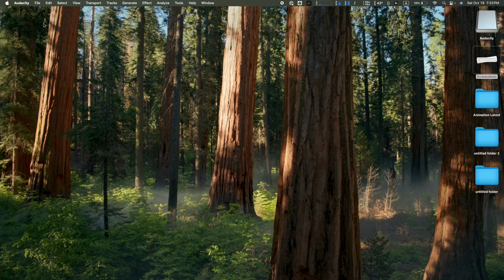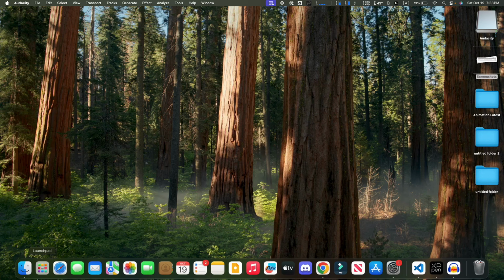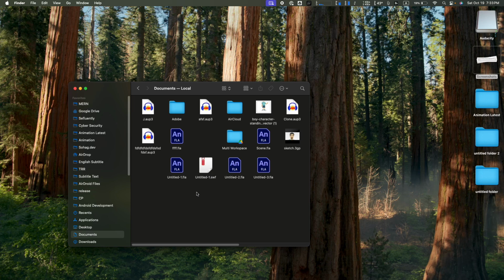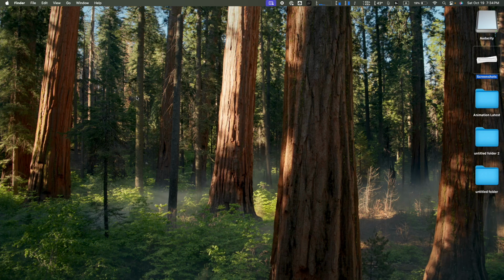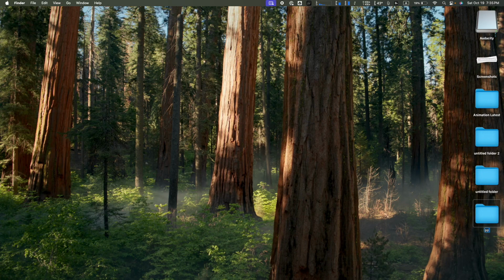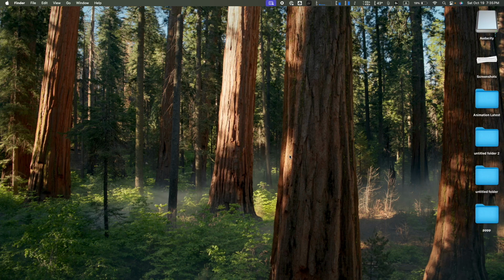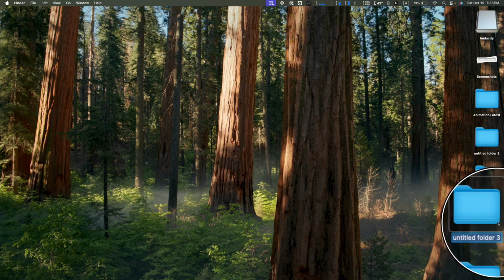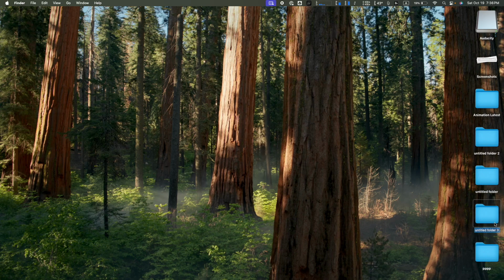How to Create a Folder on MacBook - Full Guide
In this video, I’ll show you how to create a folder on your MacBook to help you organize your files and manage your documents. This full guide will walk you through the steps to create a new folder, whether on the desktop or within the Finder. Learn how to effectively use folders to keep your MacBook organized, making file management simple and easy.